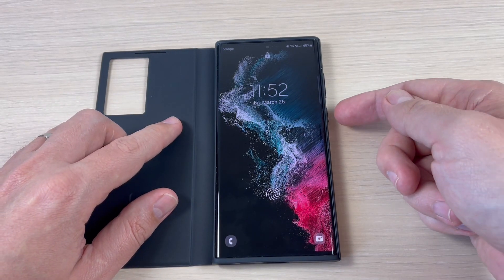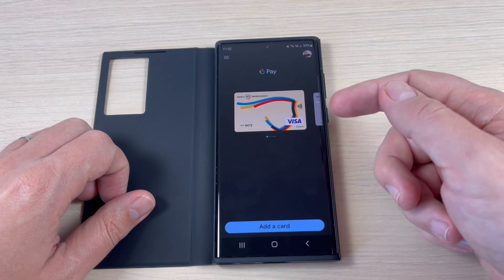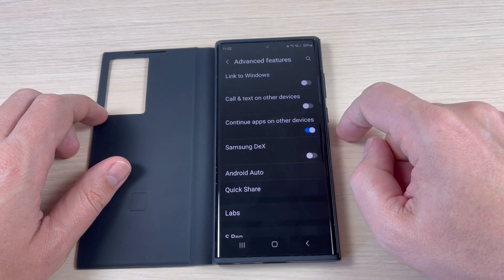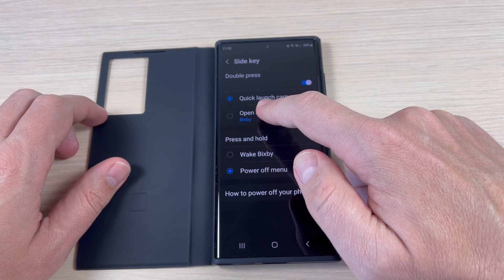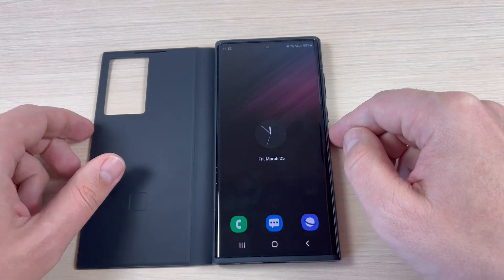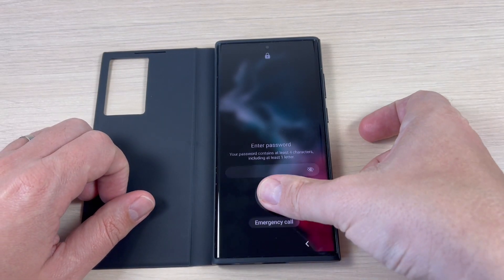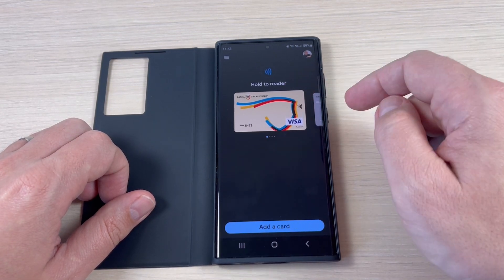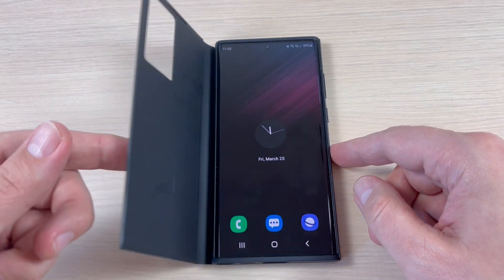How to Use Google Pay (Wallet) on Samsung Galaxy S23, S22 (Plus, Pro & Pro Max)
In this video I'll show you how to easy use (assign a side key) for Google Pay (wallaet) on Samsung Galaxy S23, S22 (Plus, Pro & Pro Max)